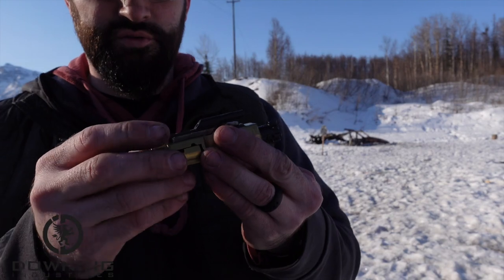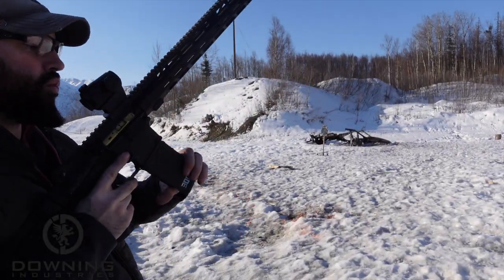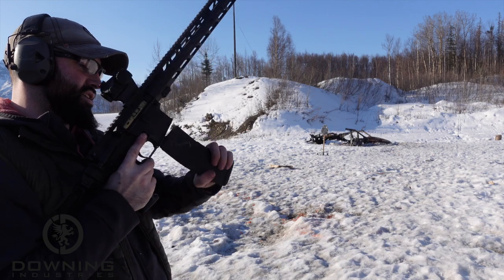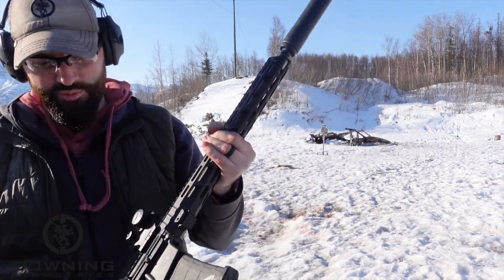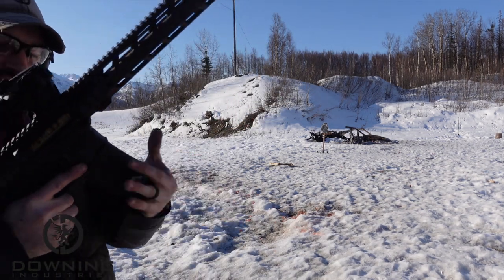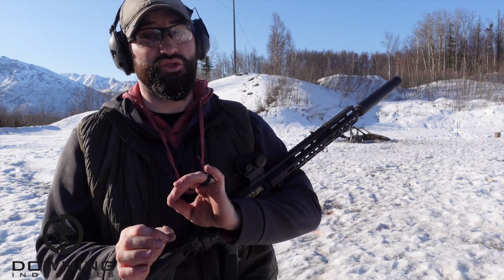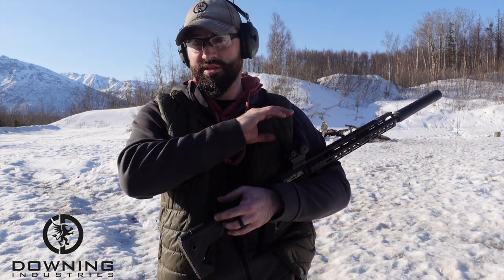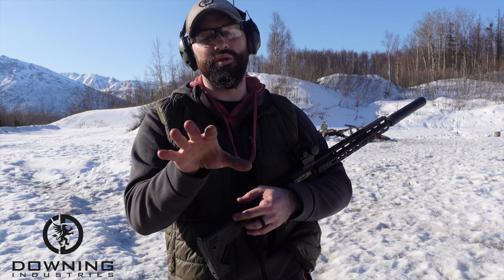Tuning The Gas On The Evolution Weapon Systems BCG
Like pictures and shorts ☝️

Sweet T’s and socks ☝️

If you want a flamethrower then check this out ☝️